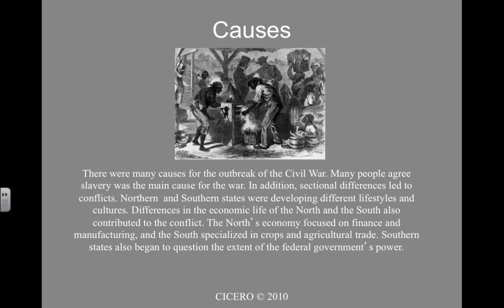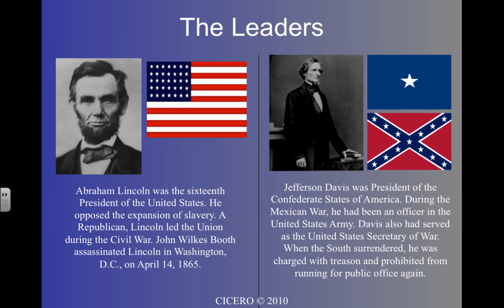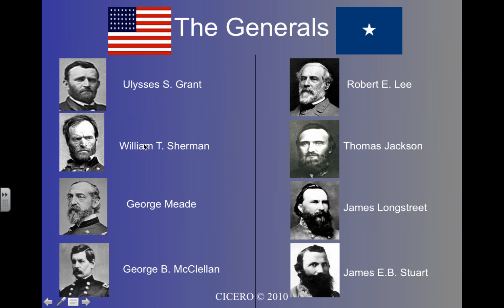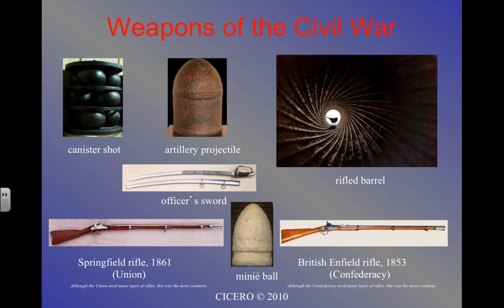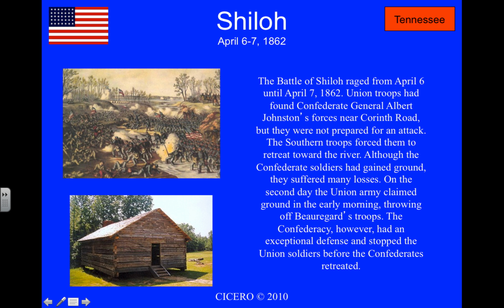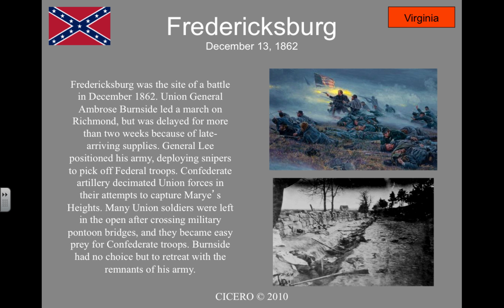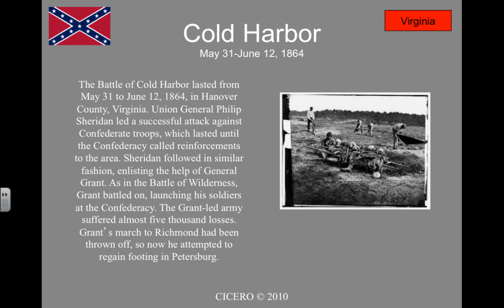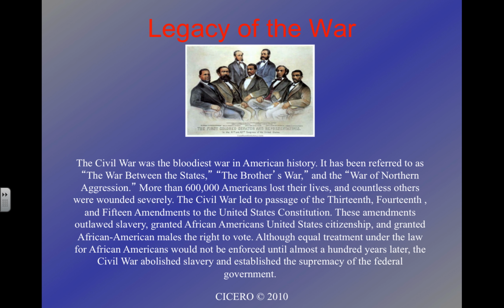Civil War Power Point